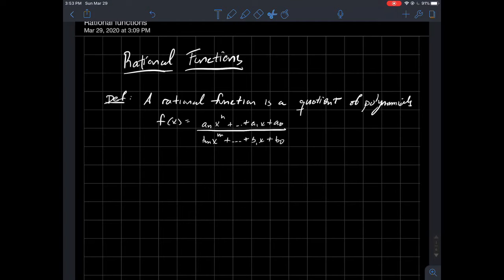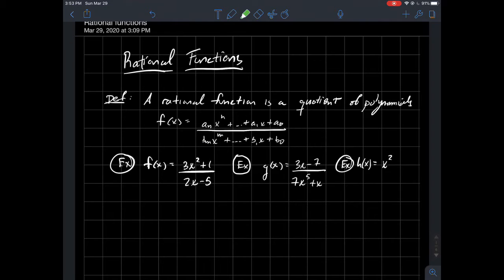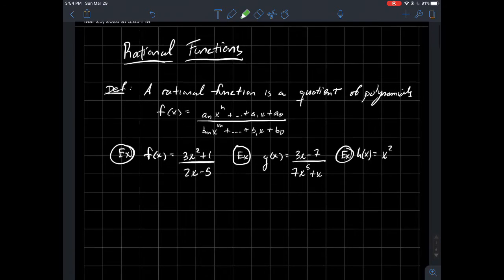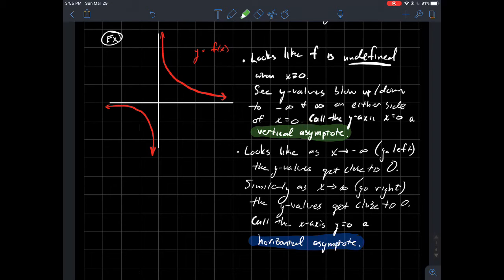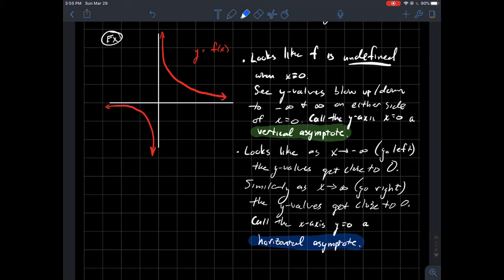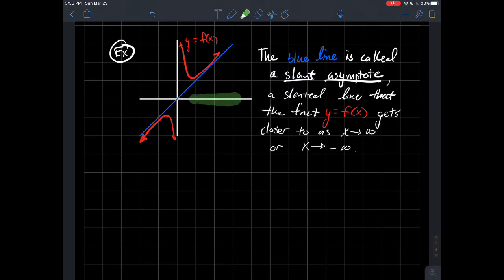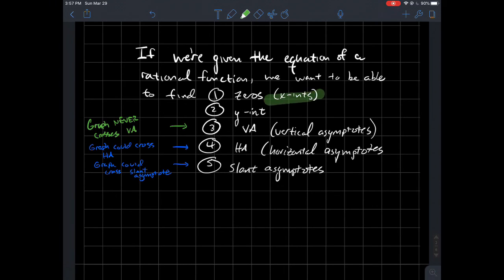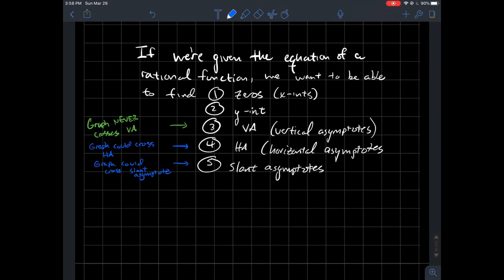Rational functions intro